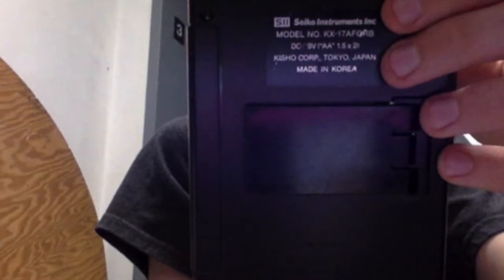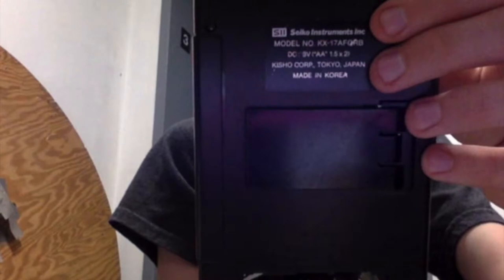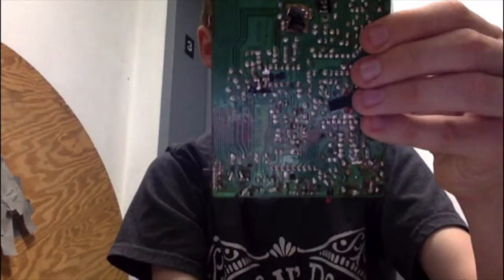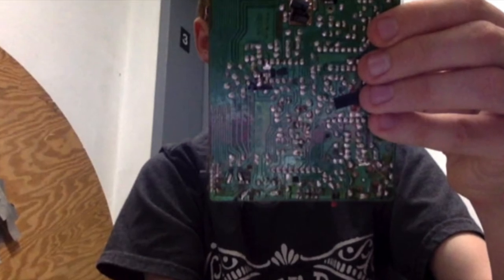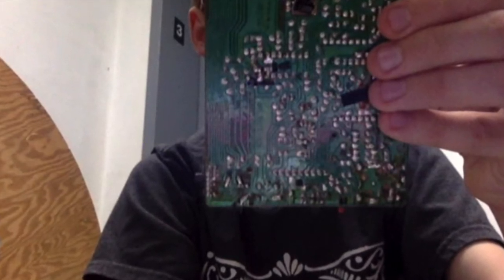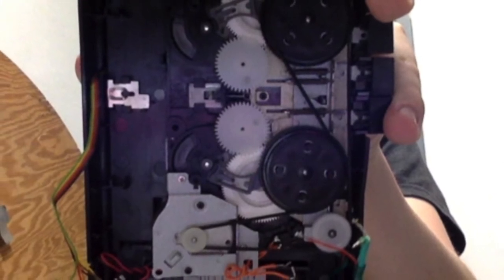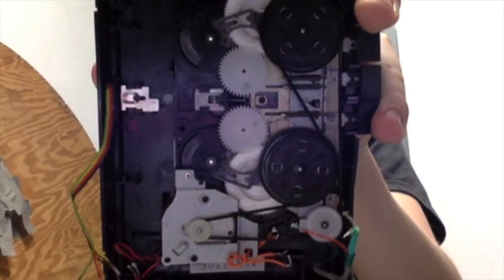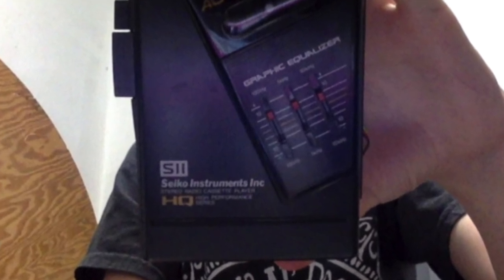Taking Apart a Seiko Cassette Player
Background music from Super Mario 64